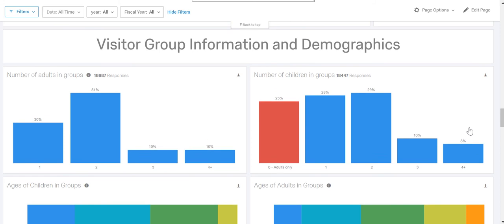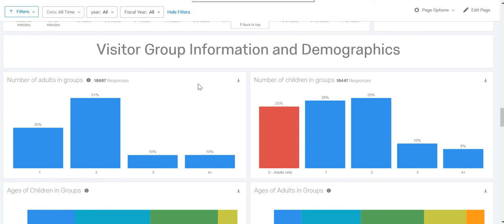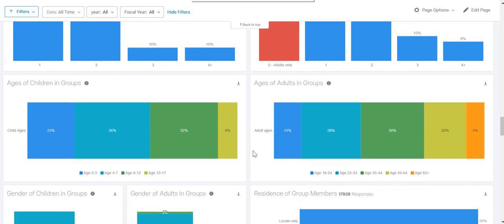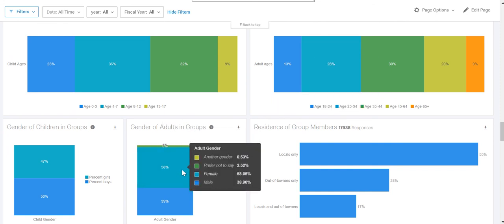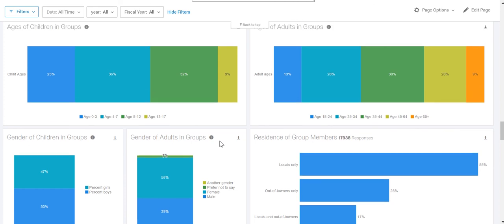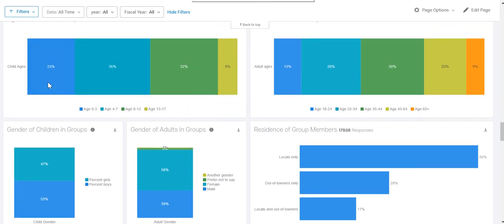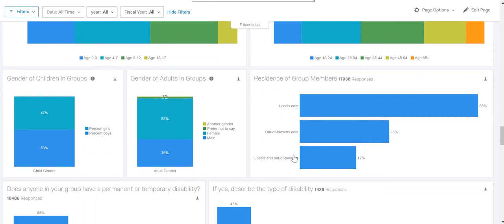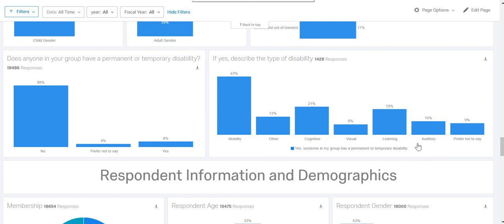04 Visitor Group Information and Demographics Section